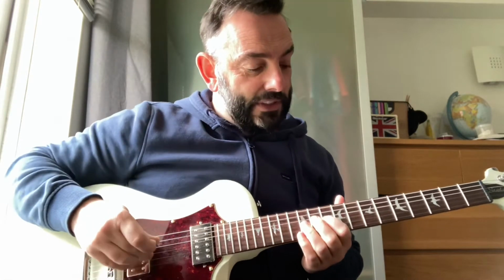Blackstar ID:Core 10 Stereo guitar amp sound check demo. It really is ‘stereo’!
This is the 10 watt, not 20 watt as I say in the video, apologies

Fantastic amp, recommended